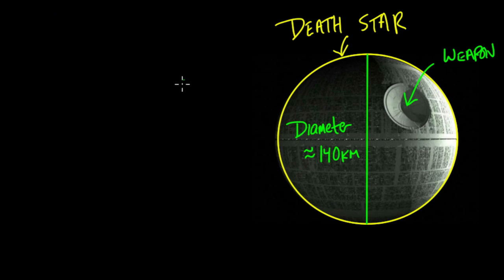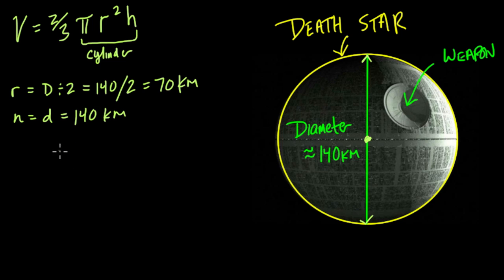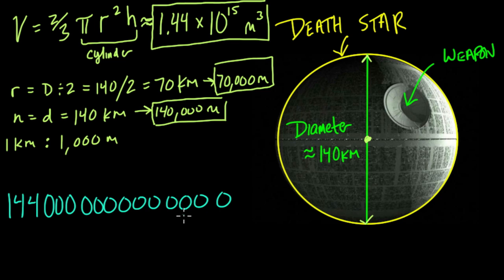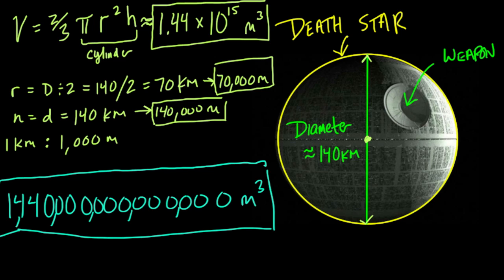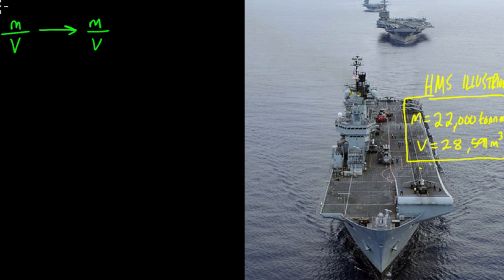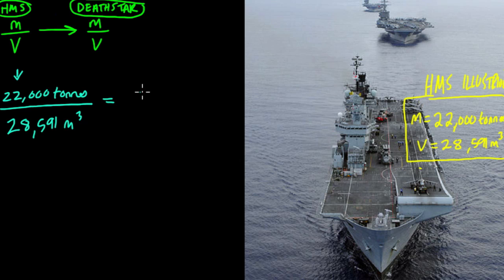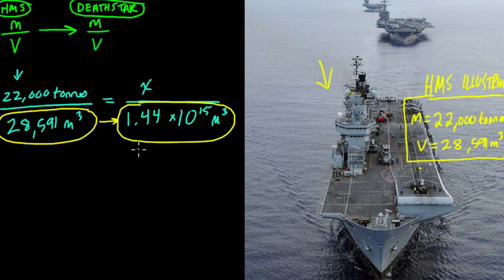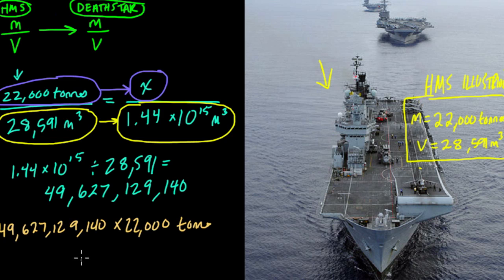The Cost of Building a Death Star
exploring the cost of building a death star